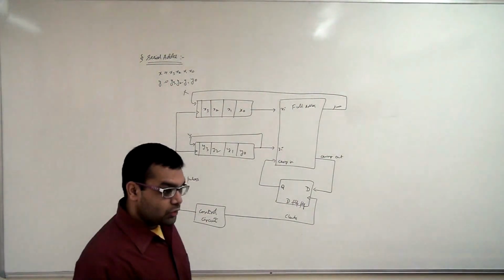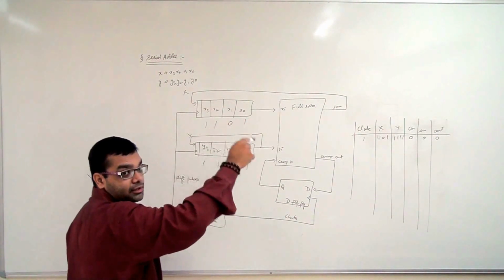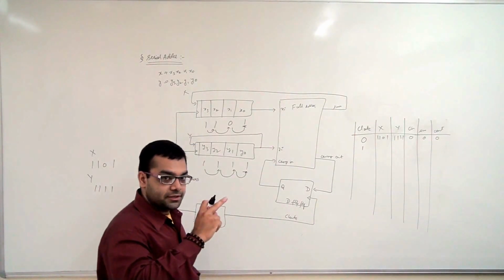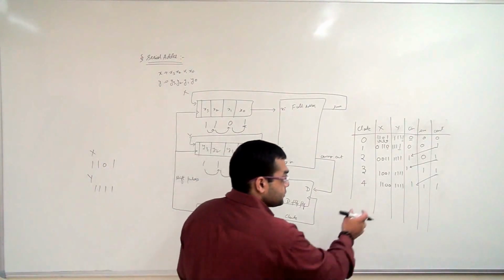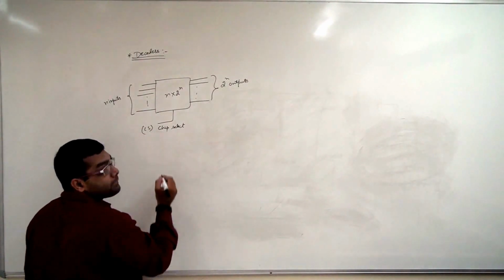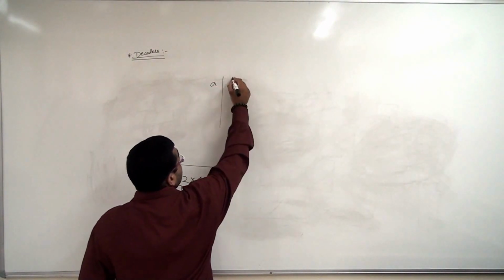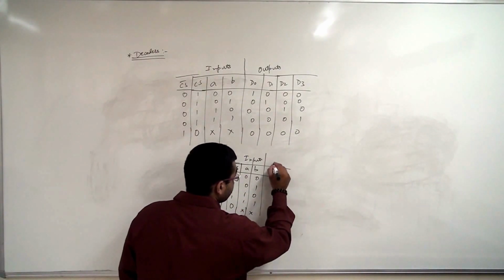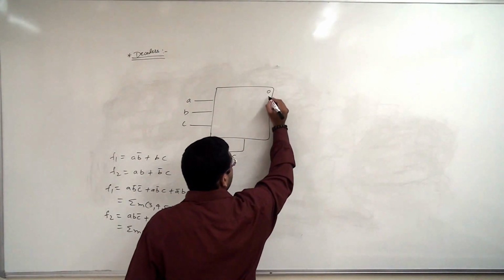Combibational circuits Lecture 7 Part A